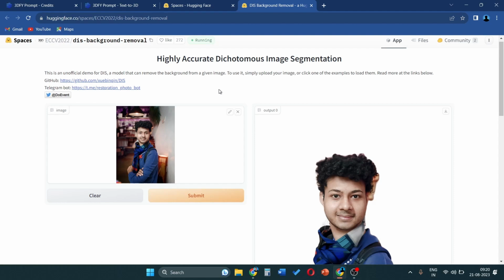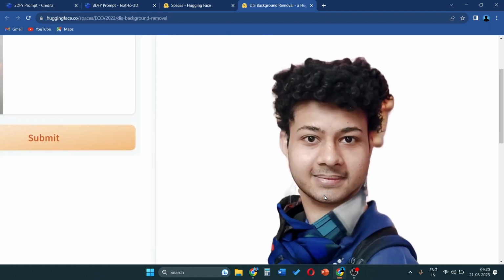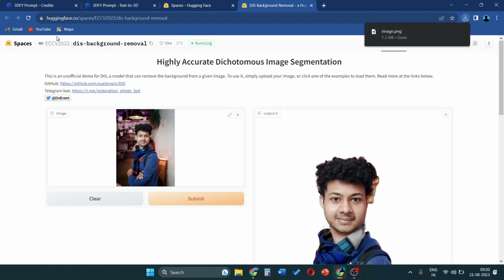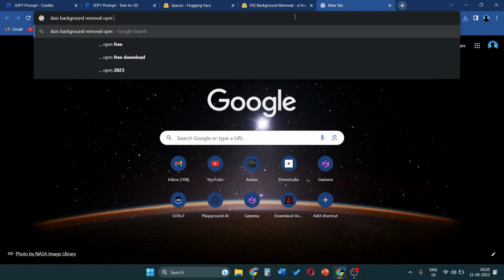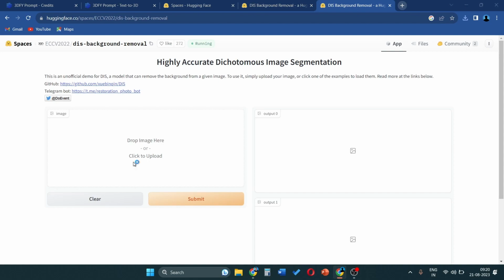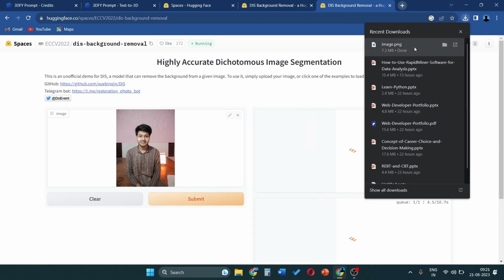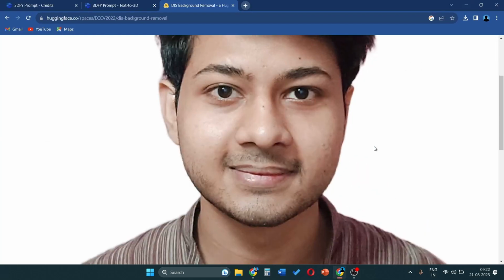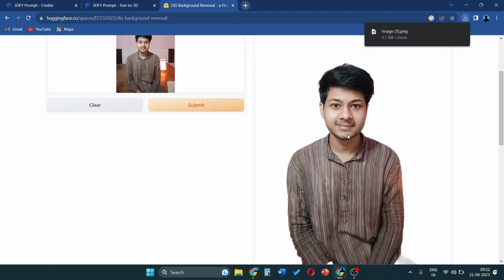Remove Image Background without Reducing Quality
1.
2.
3.
4.
5.
6.
7.
8.
9.
10.